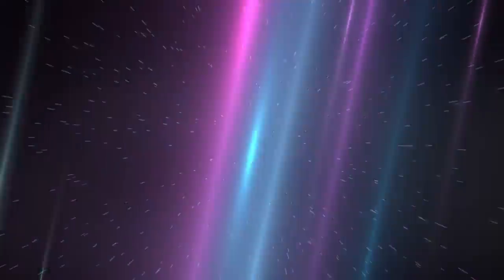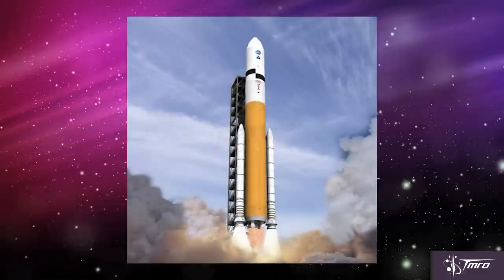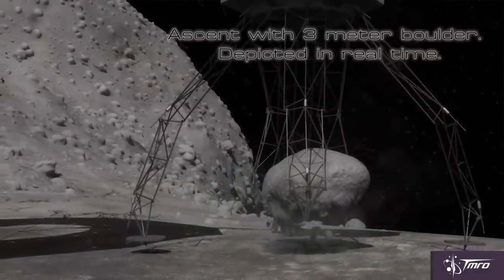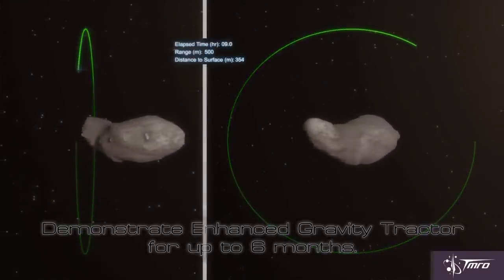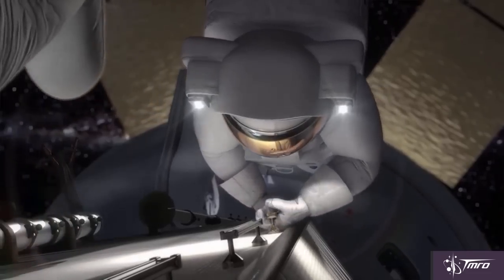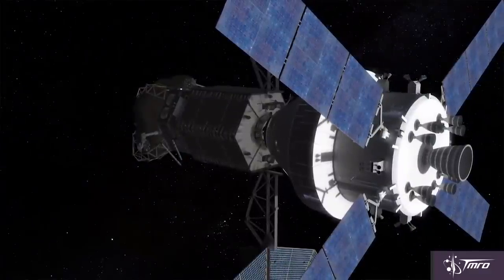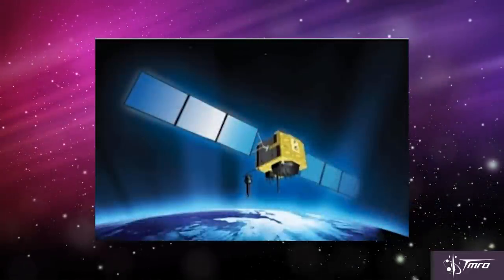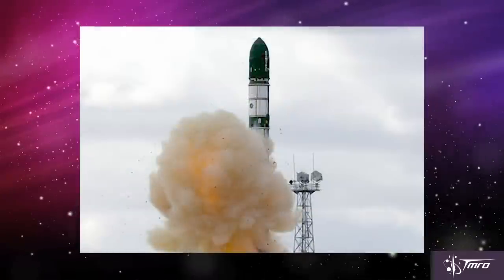NASA's Asteroid Redirect Mission Moves Forward - Space Pod 3/26/15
NASA has selected which method they will use to sample and redirect a Near Earth Asteroid, and how this path will be a stepping stone to future human exploration of Mars.